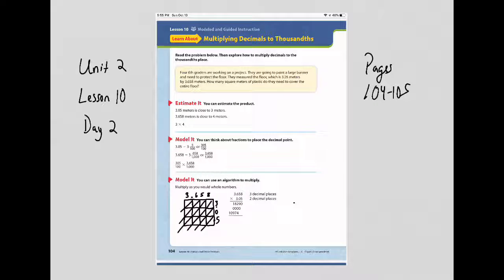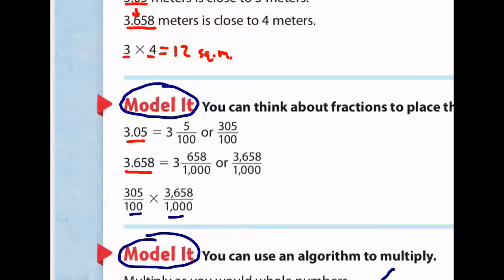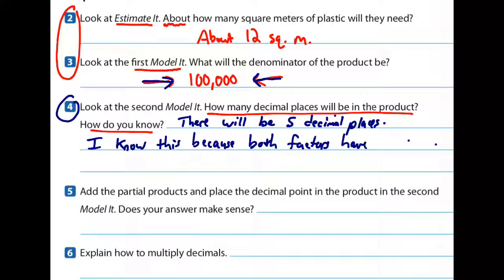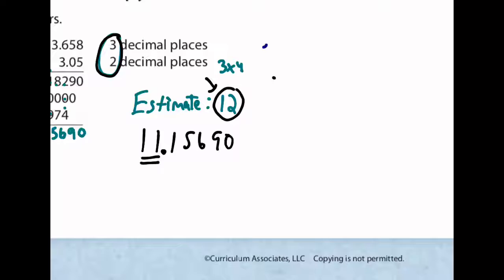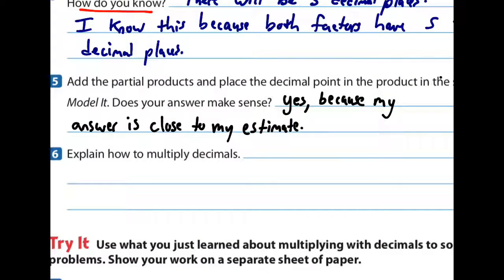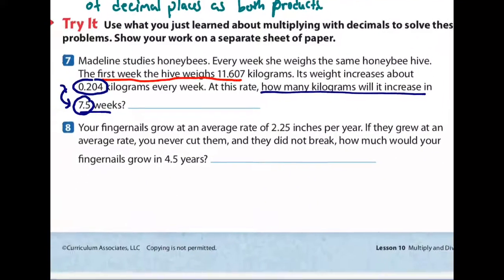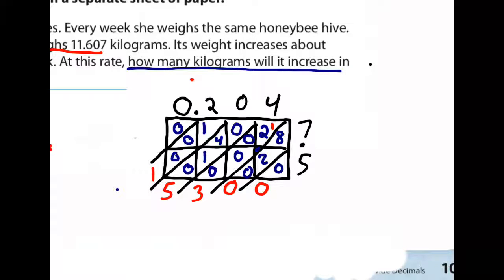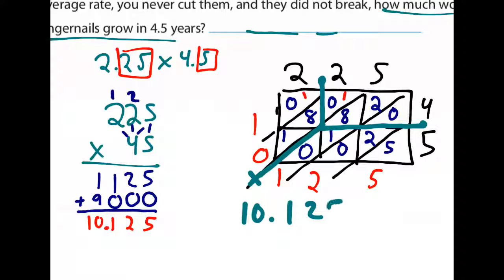Romanyshyn, Lesson 10 Day 2